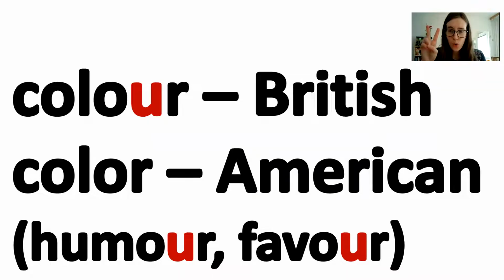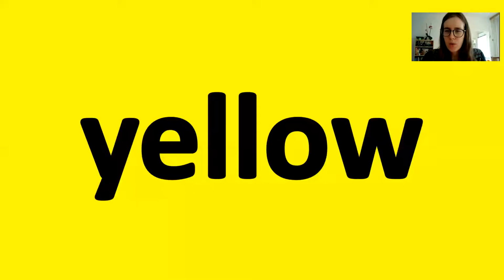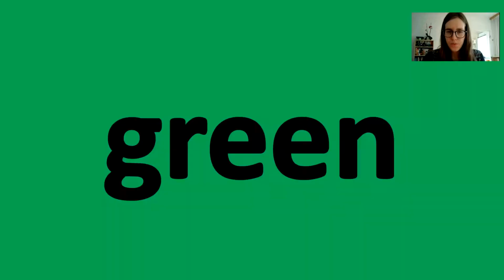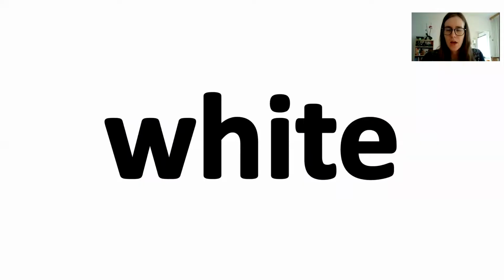English colours for beginners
Learn the English names of colours! What is the difference between "colour" and "color" - and "grey" and "gray"? What is the difference between "purple" and "violet"? Pronunciation and spelling. English only video for beginners